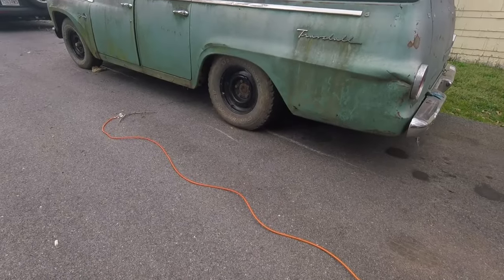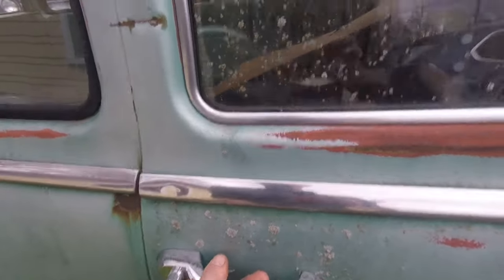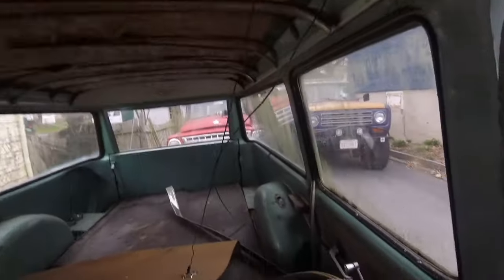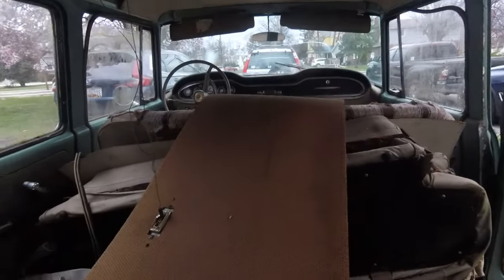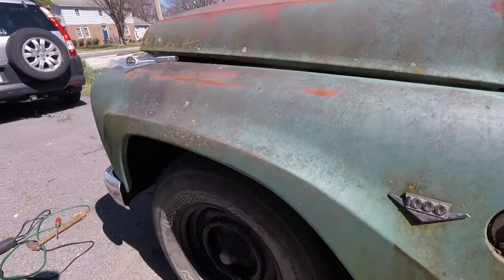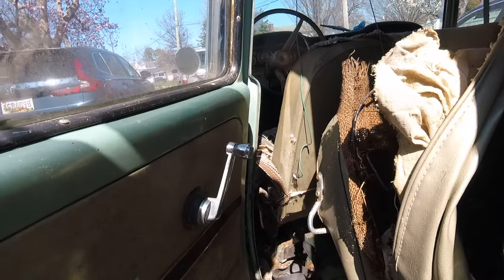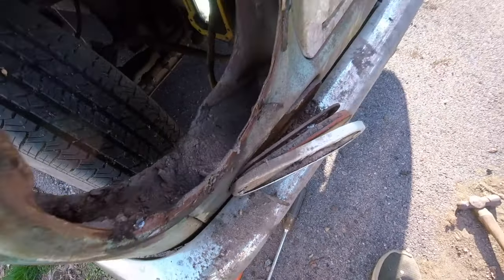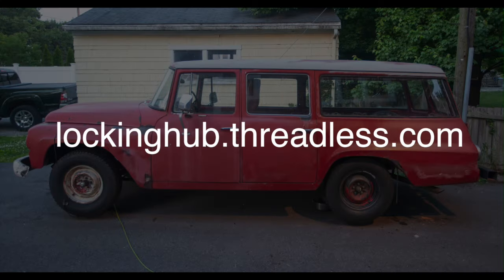Parts Truck Walkaround - 1964 IH C1100 Travelall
In this video, I'm doing a walkaround of the new parts truck from top to bottom to take  inventory. Then I'm starting to pull the first of the parts off, from simple outside trim to the front fender—which is more of a chore than it looks.

if you like Travelalls (or IH trucks in general) I've got some merch for sale to help pay for parts and supplies. Thanks for looking!

0:00 Intro and walkaround
11:57 Beginning teardown
27:47 Taking off the roof rack
31:21 Removing an IH C Series front fender
36:08 Day 1 wrapup
42:27 Outro and merch!